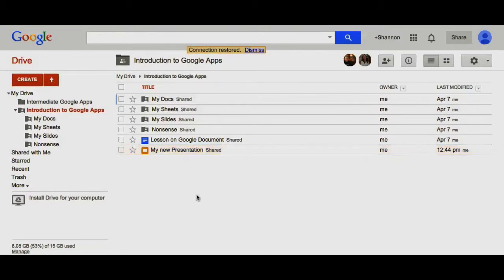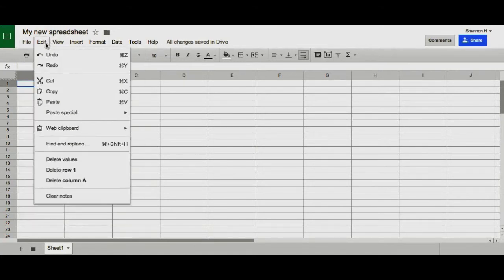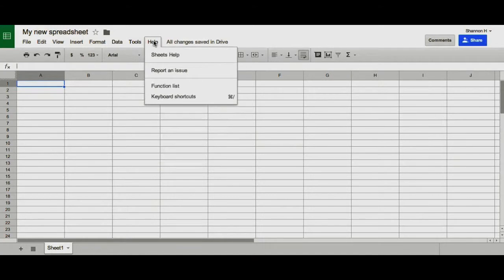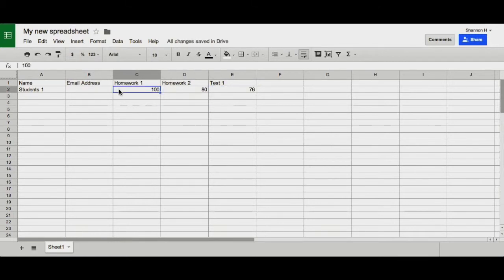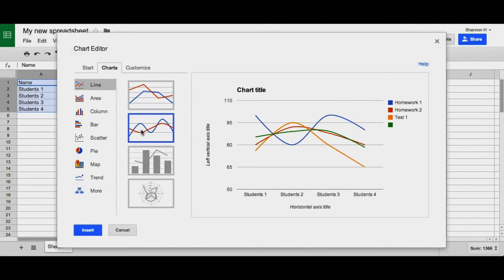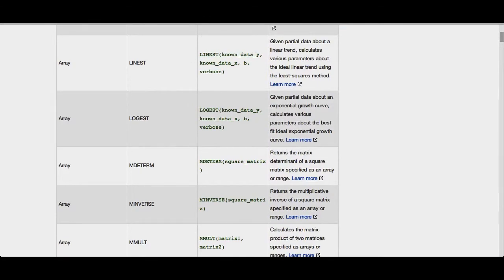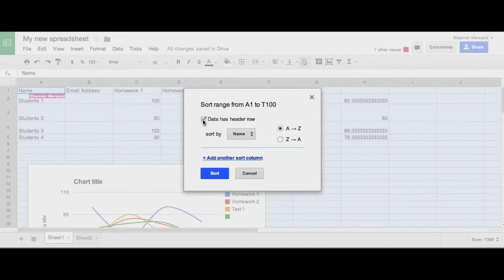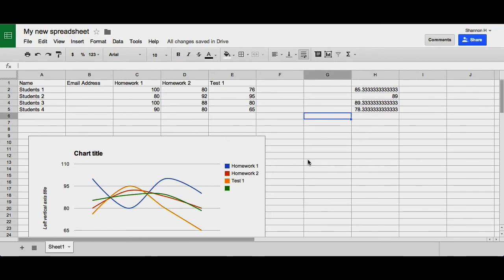Intro to Google Drive - Sheets